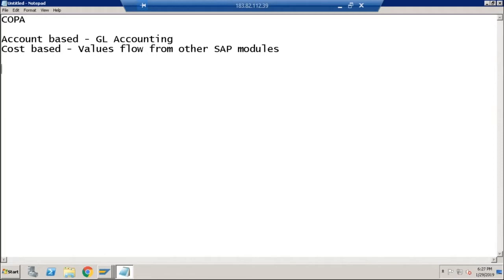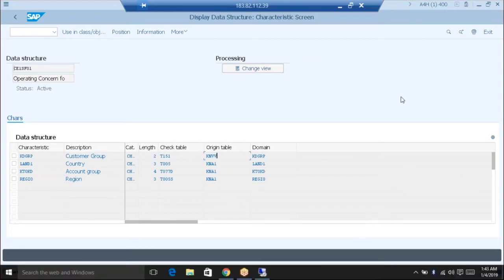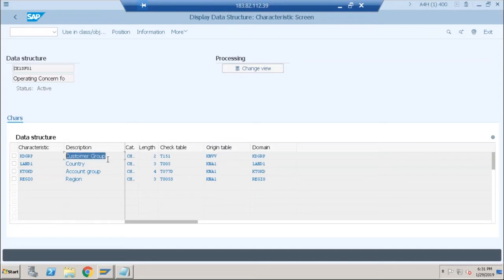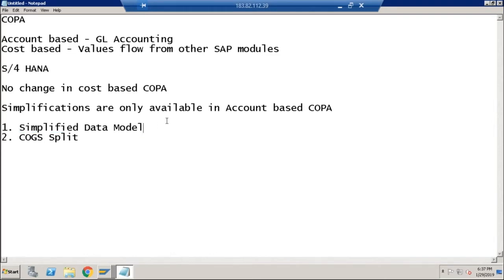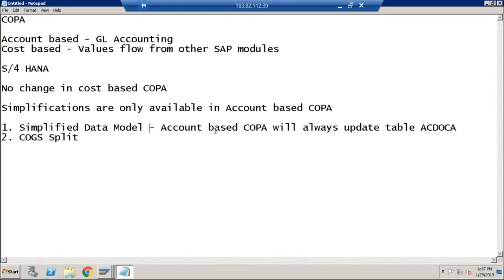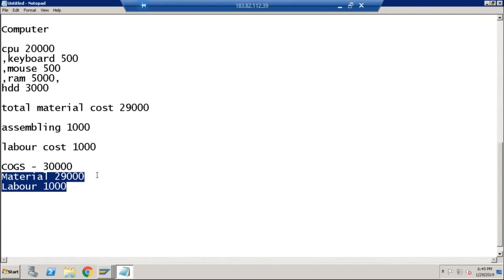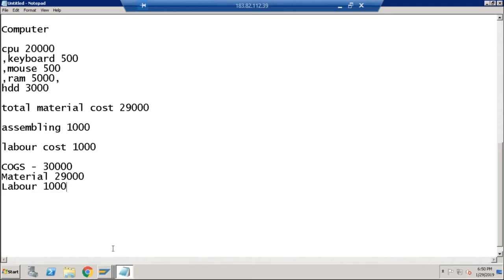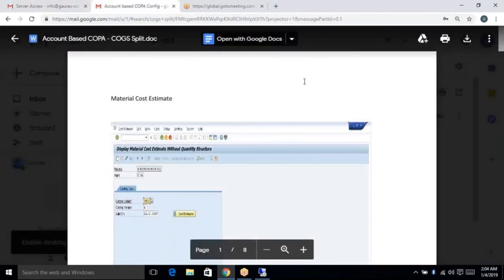15 Account based COPA COGS Split